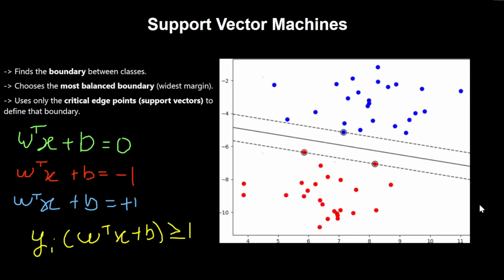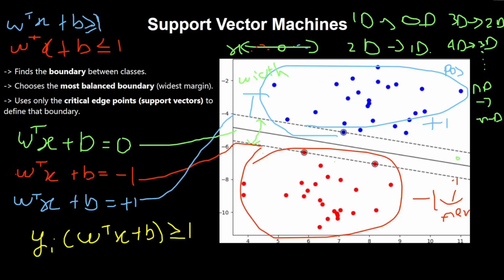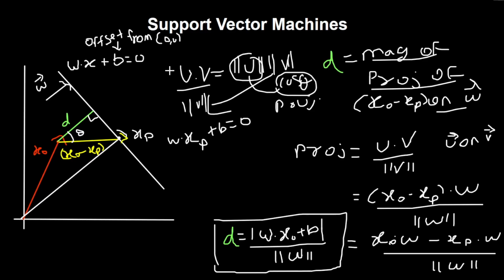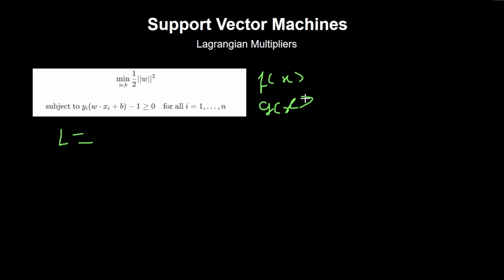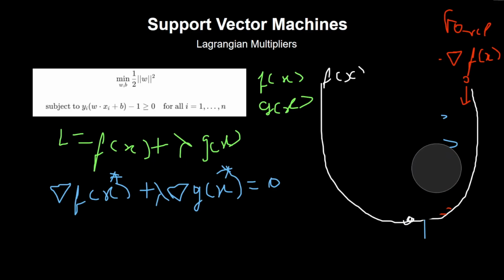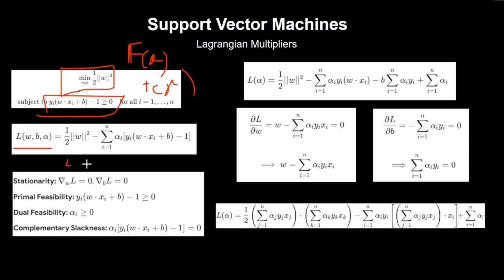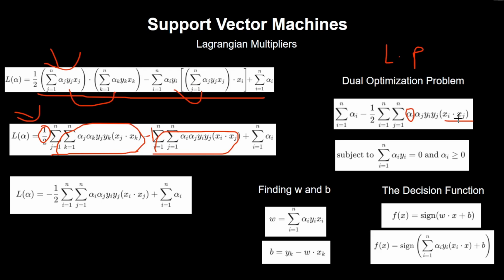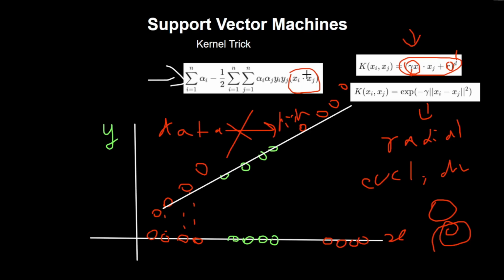Support Vector Machines - in depth guide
timestamps:
00:00 Support Vector Machine Intuition
10:54 Deriving Formula for the Margin
22:03 Lagrangian Intuition
33:23 Karush Khun Tucker Conditions
20:12 Using Lagrangian and KKT on SVM Optimization
52:43 Kernel Trick